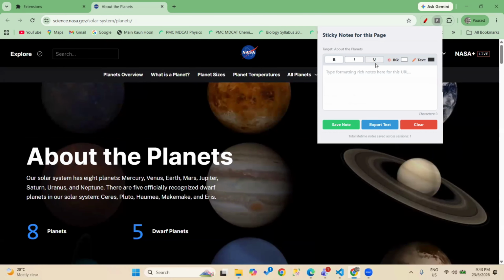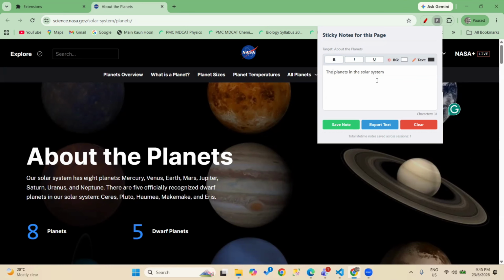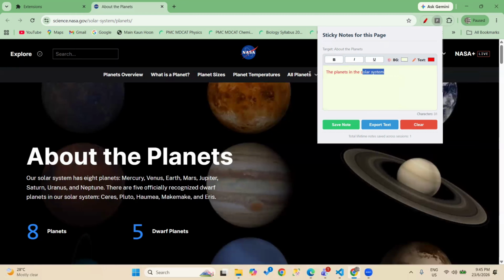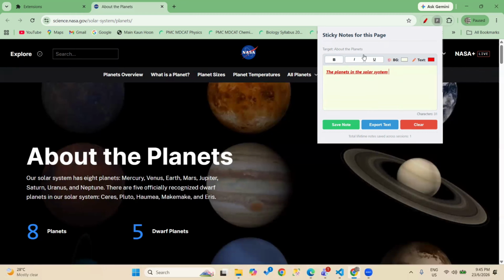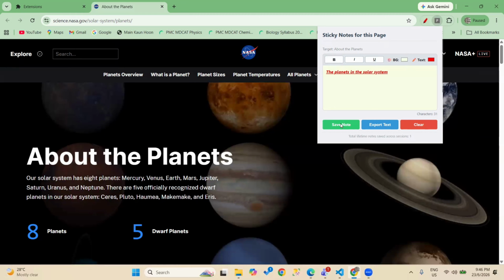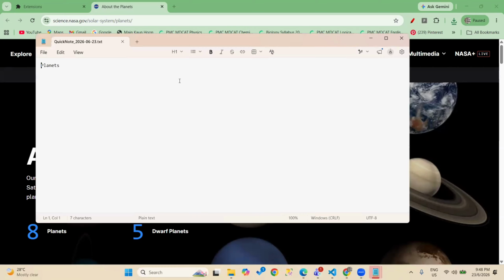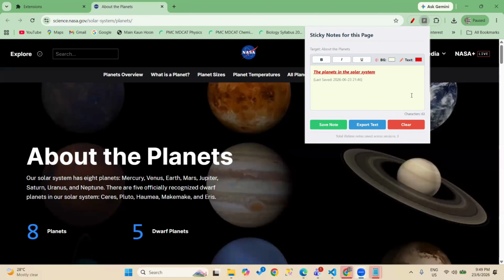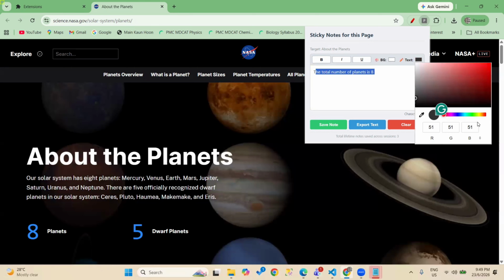Quick Notes Pro Web Extension